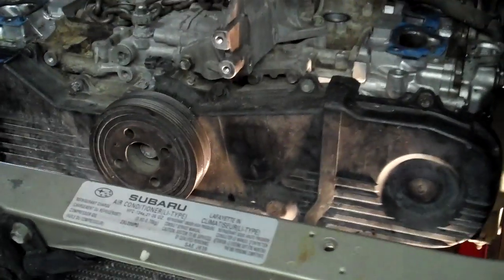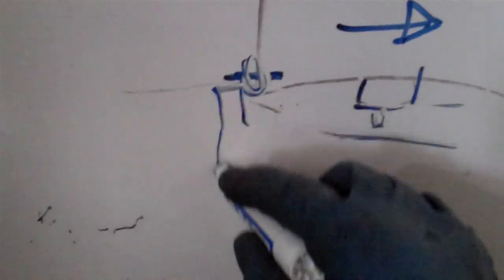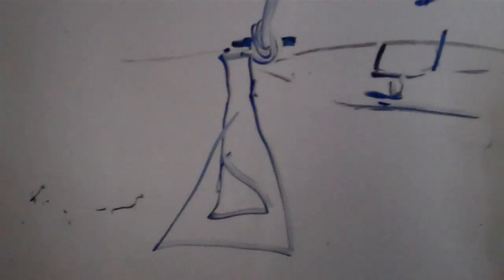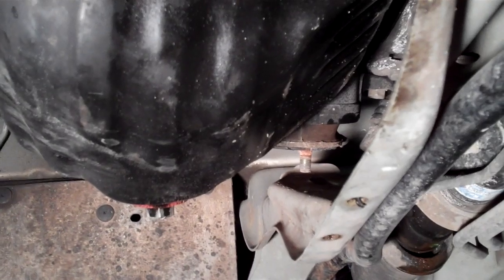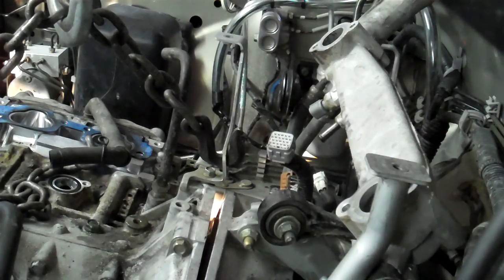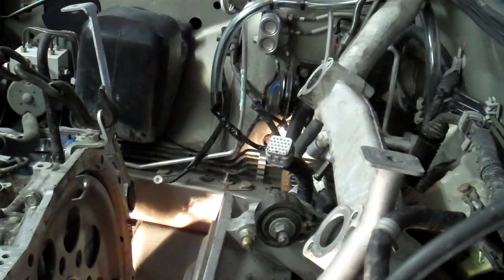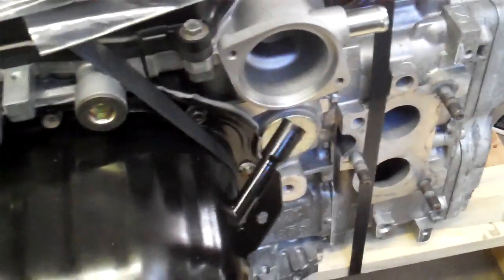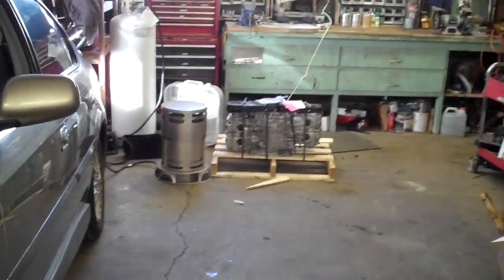Tips for How to get the engine and transmission separated on a Subaru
If you don't already have Gearwrenches, may I strongly recommend these from Amazon.  The 12mm and 14mm are used EXTENSIVELY on this job.